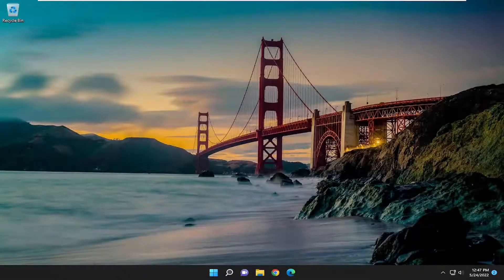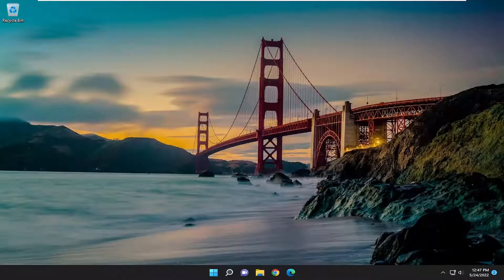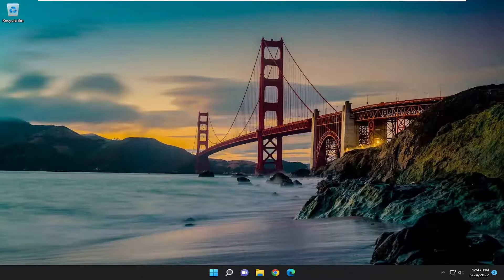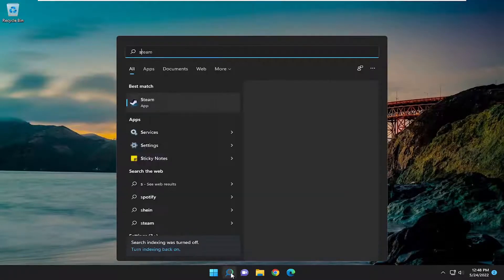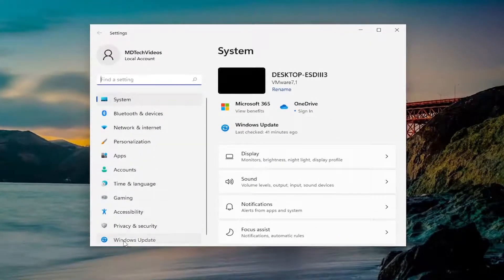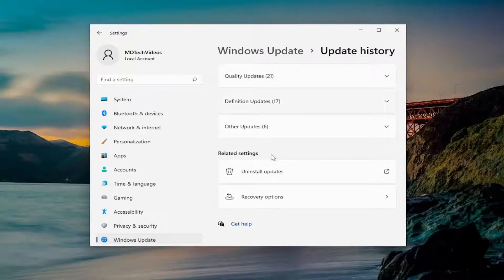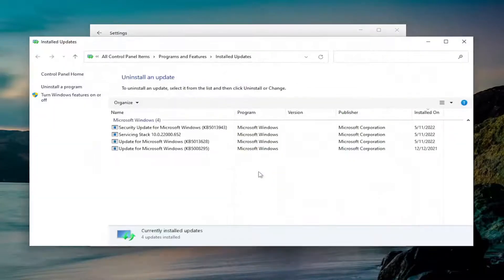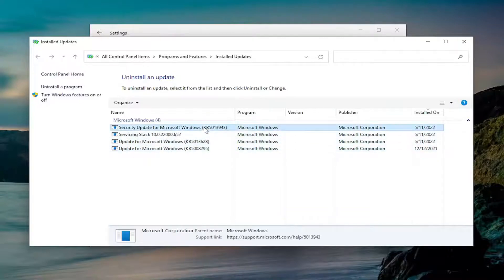Uninstall Windows Update - Undo the Last Windows Update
Windows 10 Feature Updates are released once a year. These are the updates that Microsoft tests thoroughly on different hardware configurations, and only rolls it out after your setup is deemed compatible. Still, problems happen, so Windows offers a rollback option.

There’s one catch: You can only uninstall a major update within 10 days after installing it, so act fast if you think the update may have borked your system. After 10 days, Microsoft removes the old files to free up space on your hard drive, and you can no longer roll back.

how to uninstall a driver update on windows 11
uninstall windows 11 update black screen
uninstall windows 11 update broke my computer
how to uninstall cumulative update windows 11